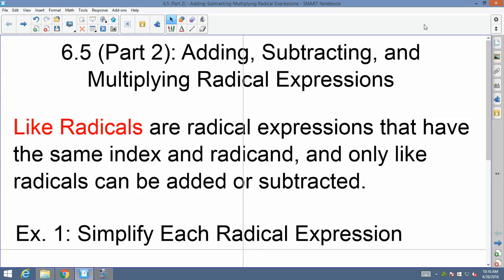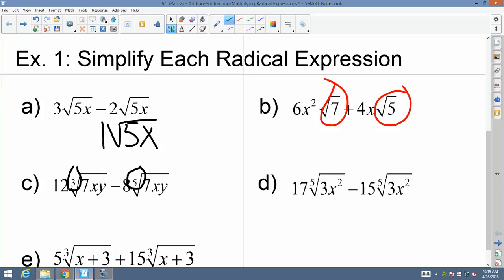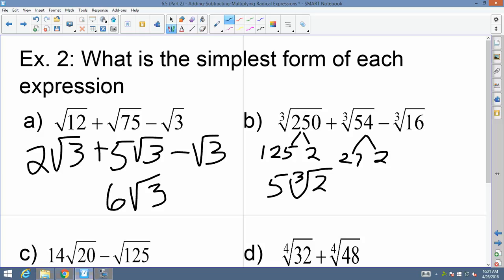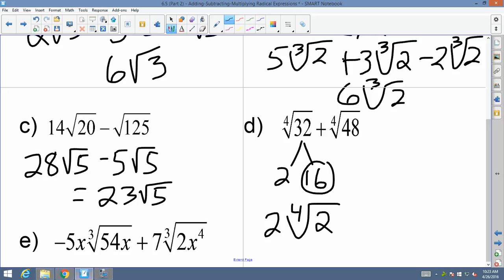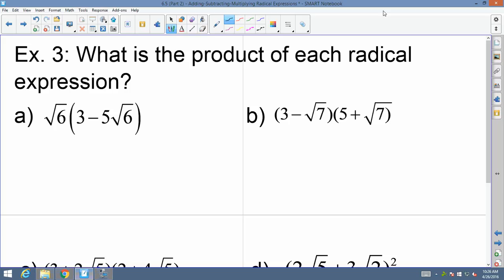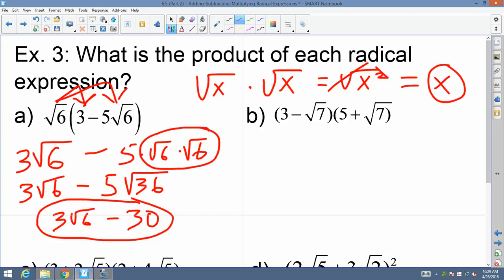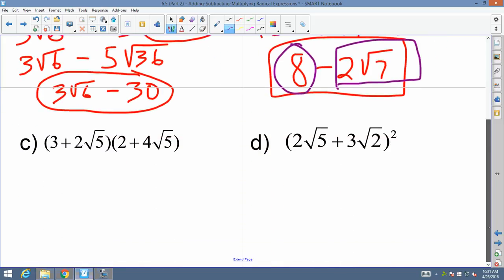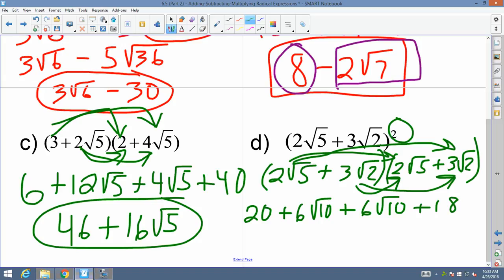Algebra 2 Accelerated: 6.5 (Part 2): Adding Subtracting Multiplying Radical Expressions